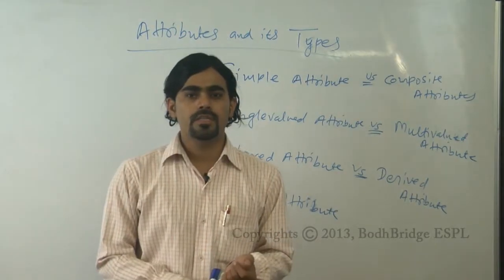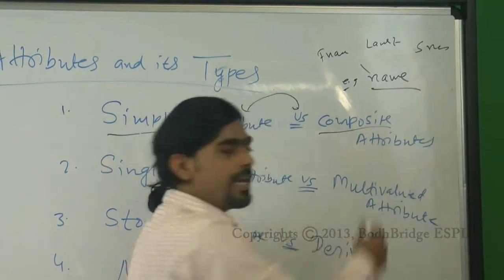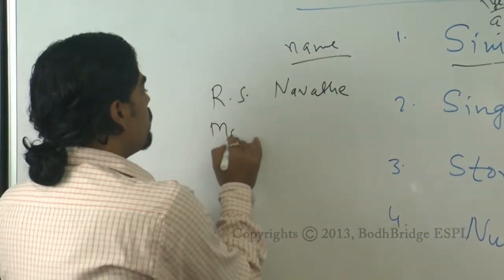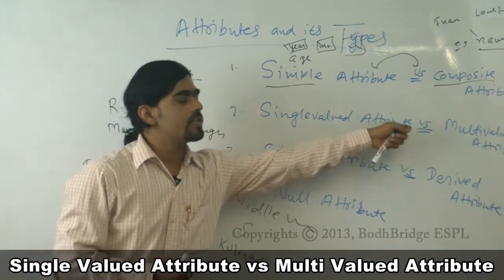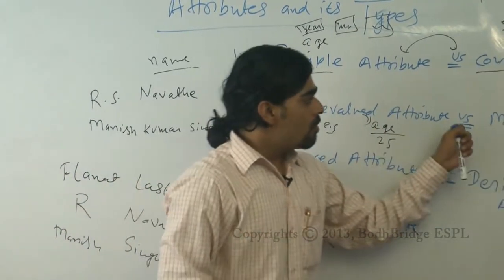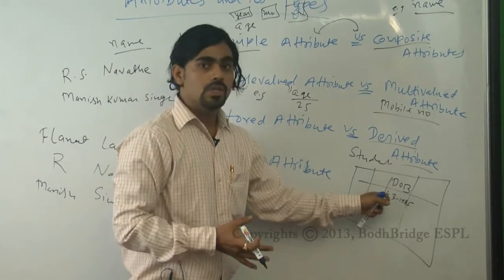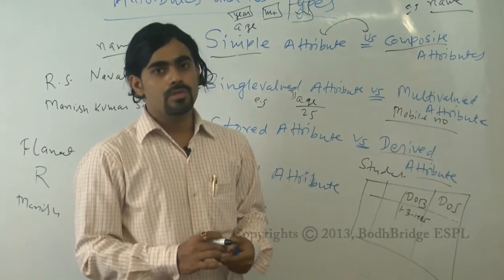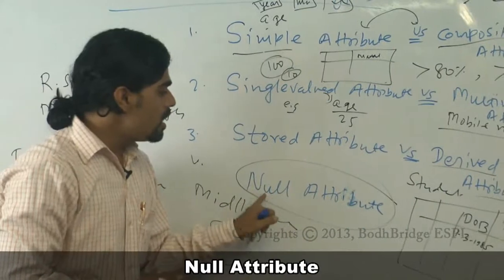What is an Attribute | Attributes in DBMS | DBMS interview Questions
This Database tutorial explains the concept of DBMS (Database Management System).To help beginners, it cites examples of real-life data base management systems. It explains types of DBMS for beginners. This video course is a complete introduction to Database.

 We provide live classes and online classes for the subjects given below:

1.  Spoken English
2.  Vedic Maths
3.  Reasoning (Verbal & Non-Verbal).
4.  Communication Skills
6.  Quantitative Aptitude.
7.  Verbal Ability
8.  Personality Development.
9.  Interview Facing Techniques & Skills
10. Resume Building
11. Time Management
12. IBPS
13. IIT JEE
14. Functional Grammar.
15. Placement Preparation.
16. Gate